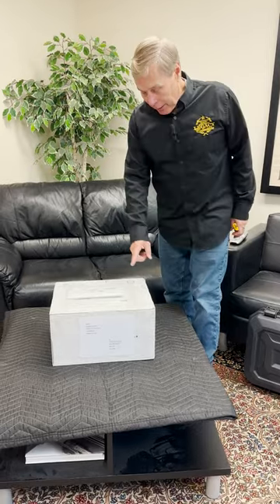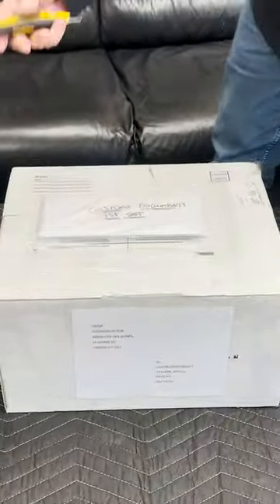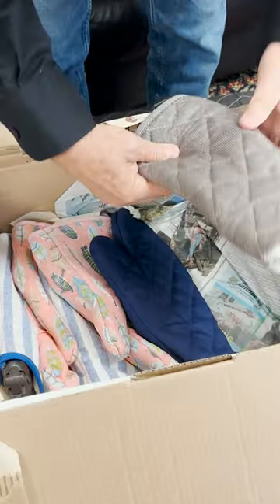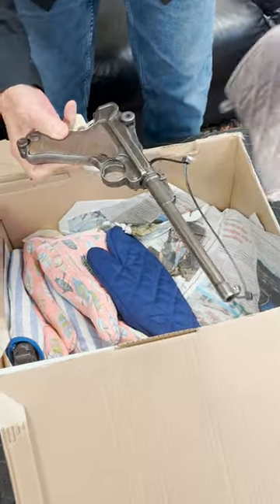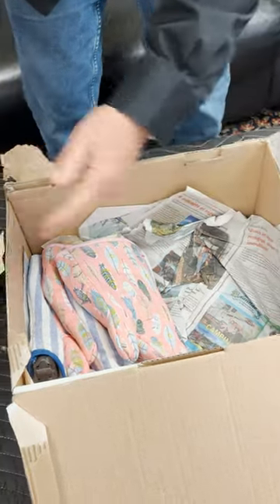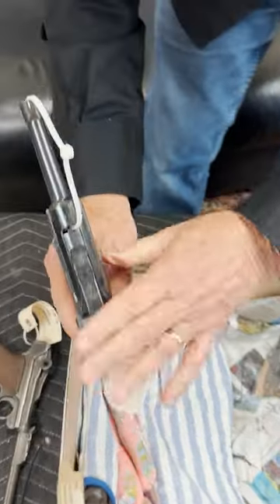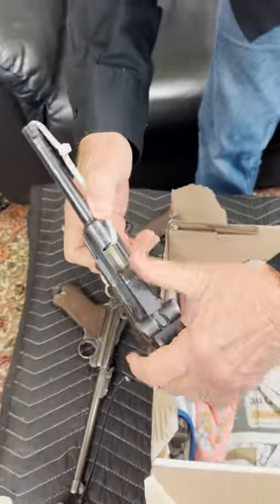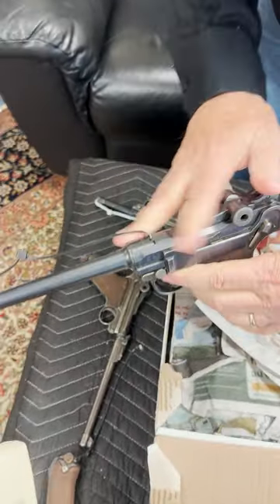Rescuing More Guns From Canada!